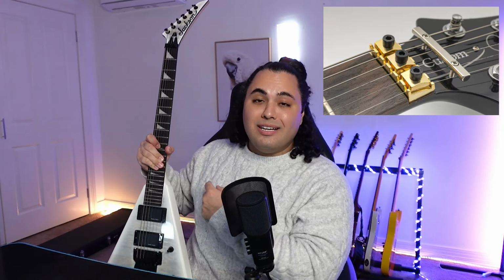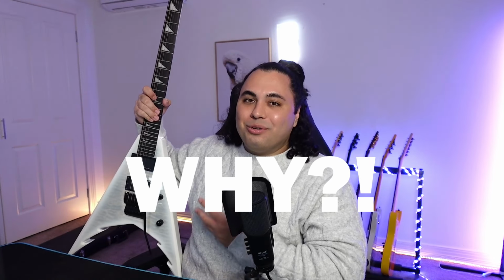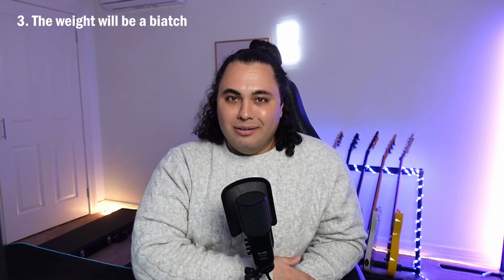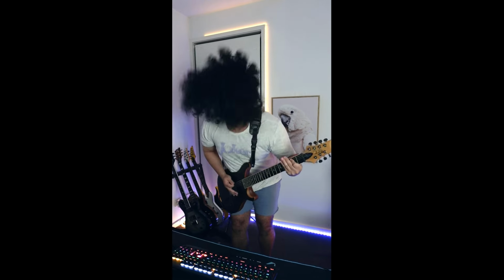Why the 8-String Floyd Rose Guitar DESERVES a Roast!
Let's dive into why this guitar is a true nightmare to tune, set up, and play. From its unwieldy weight to the sheer frustration of dealing with the Floyd Rose tremolo, this is one guitar that deserves a good roasting. Join me as I take on Javier Reyes' signature model LTD JRV-8FR and uncover the challenges it presents. Javier one of Animals As Leaders' guitarists.

Follow ALL of these immediately and ATHLETICALLY!